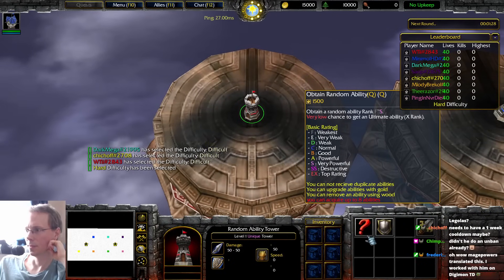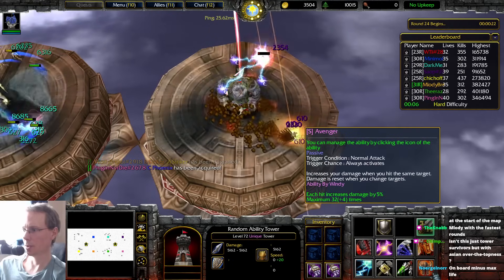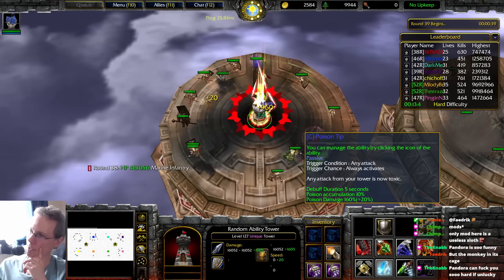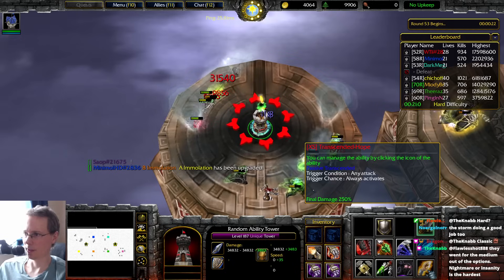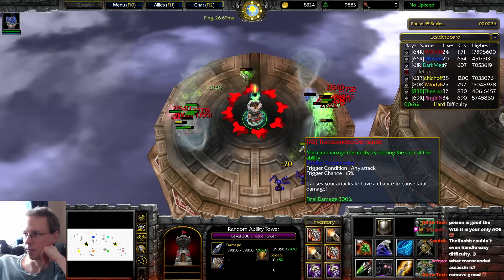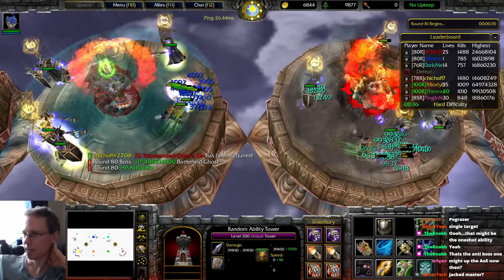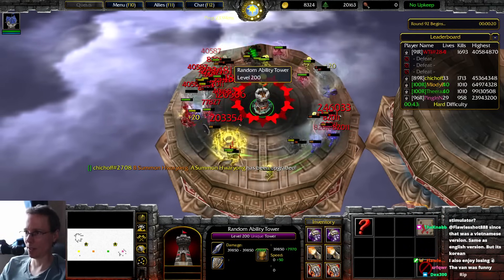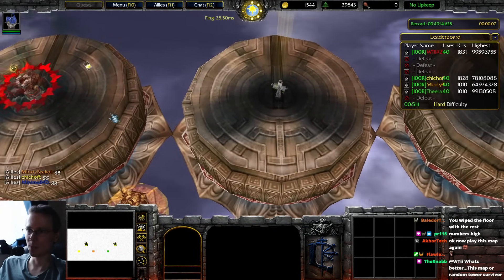Random Ability TD #2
@Twitch.tv/wtii Tip £13.37 to Request! Thanks for Supporting!